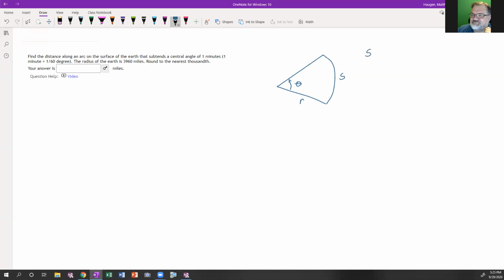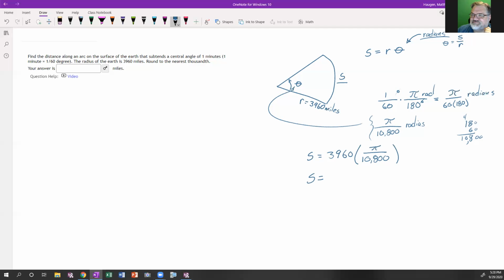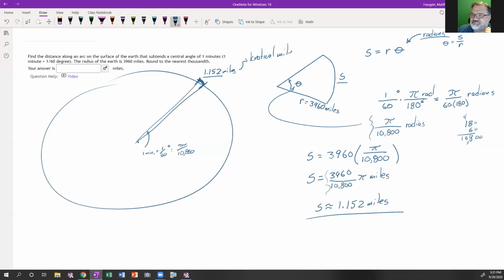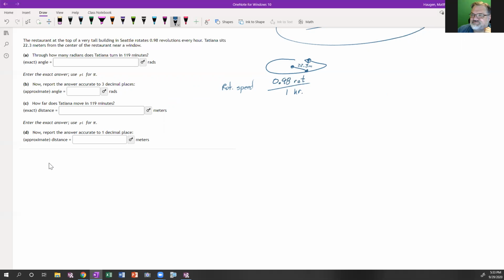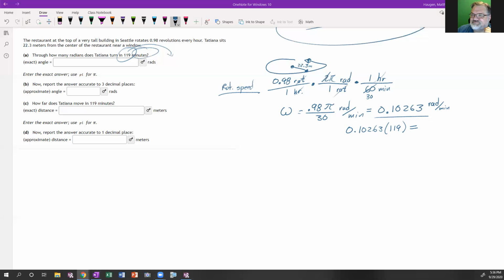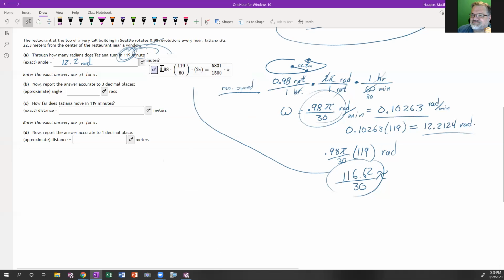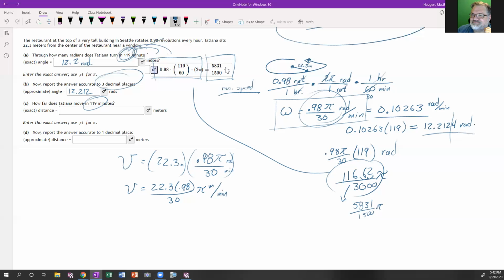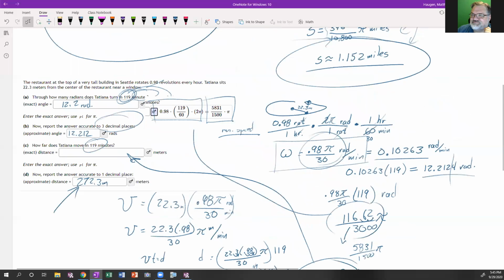Arclength and angular speed